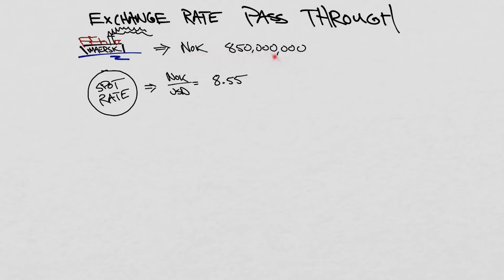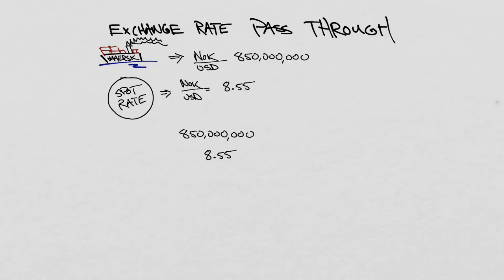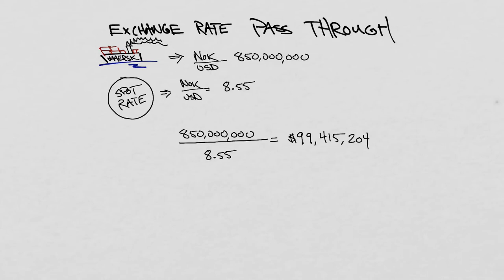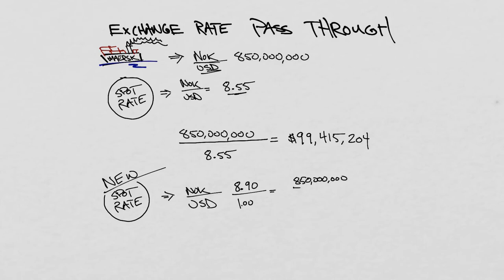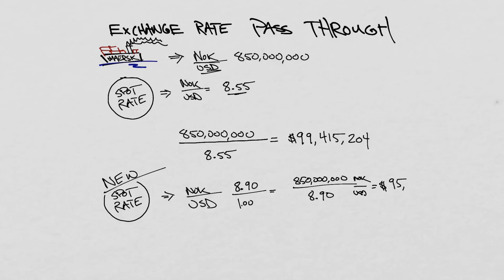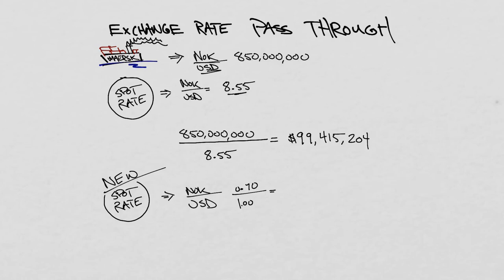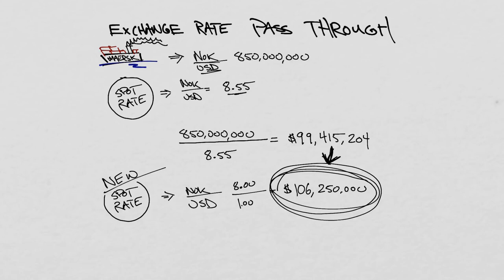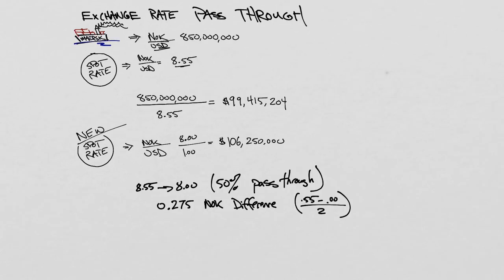Homework Problem Solving - Exchange Rate Pass Through